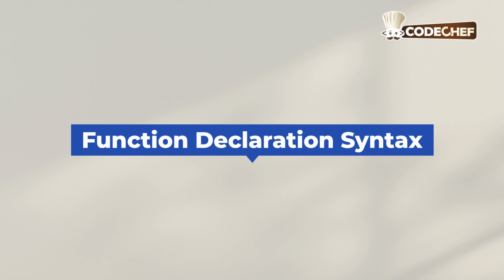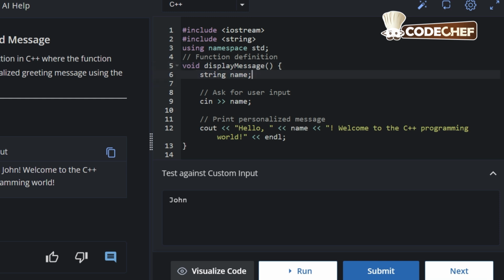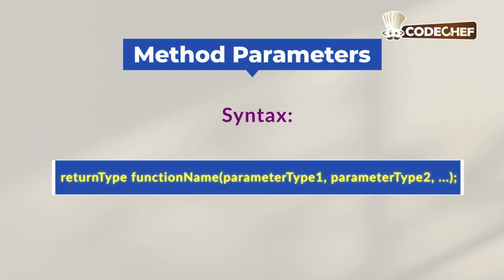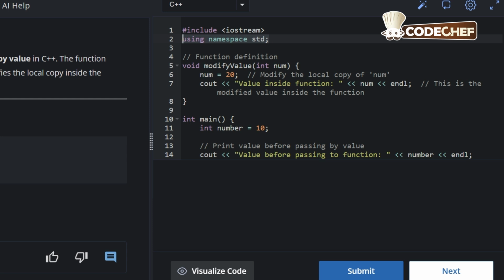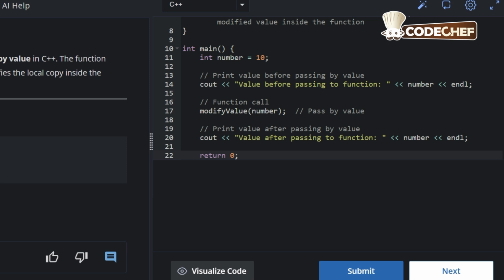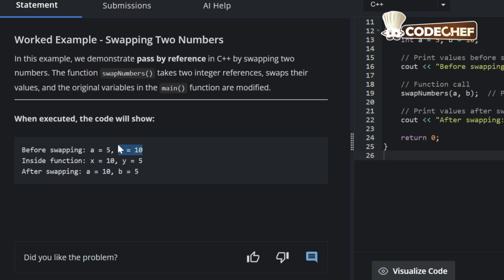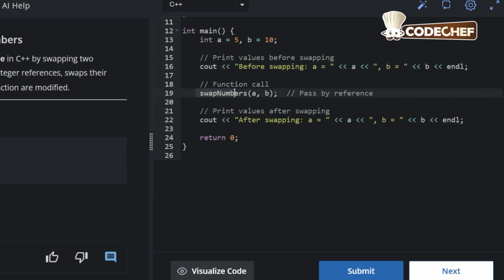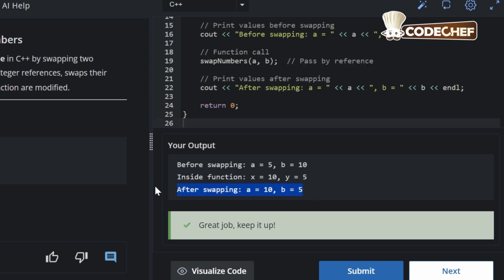Function declaration and definition- Part 1 | Learn C++ for Project Building | CodeChef Learn Series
Functions are the building blocks of modular and reusable programs. In Function Declaration and Definition – Part 1, we introduce the fundamentals of functions in C++, focusing on how data is passed between functions and how this impacts program behavior.

This video is part of the Learn C++ for Project Building – CodeChef Learn Series, designed to help you write clean, structured, and scalable C++ code for real-world projects.

🔍 What you’ll learn in this video:

Function declaration syntax in C++

Understanding method parameters

Pass by value and how data is copied

Pass by reference and how it enables efficient data handling

By the end of this lesson, you’ll clearly understand how functions work internally and how to choose the right parameter-passing technique while building C++ programs.

🧩 Practice Problem (Highly Recommended)

Continue learning C++ for real project development with the complete course on CodeChef:

Hands-on practice is the key to mastering functions and memory concepts. CodeChef offers structured problems that help you apply pass-by-value and pass-by-reference concepts effectively.
👉 Practice regularly on CodeChef to build strong C++ fundamentals and project-ready skills.